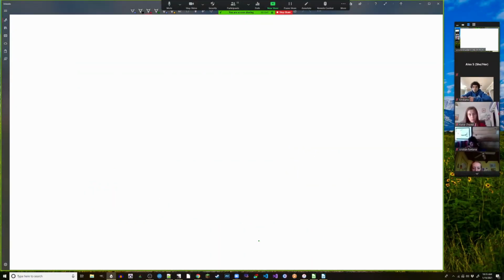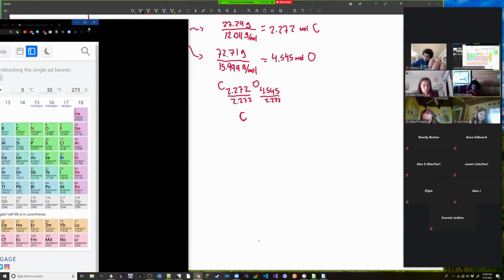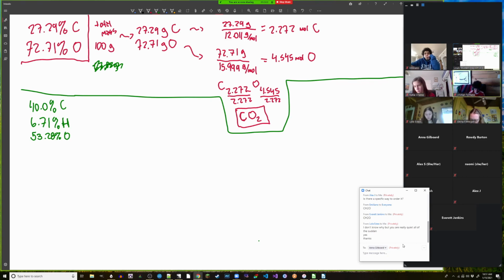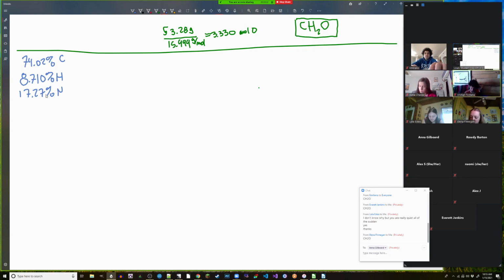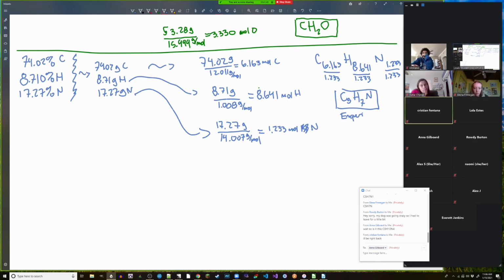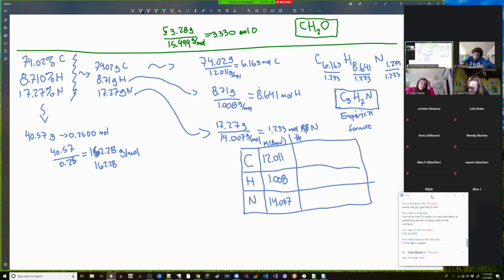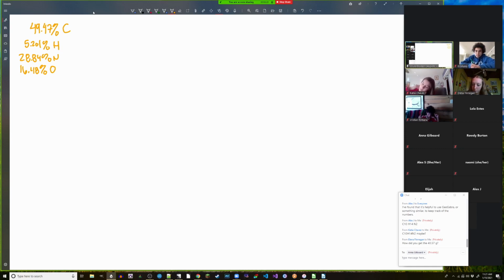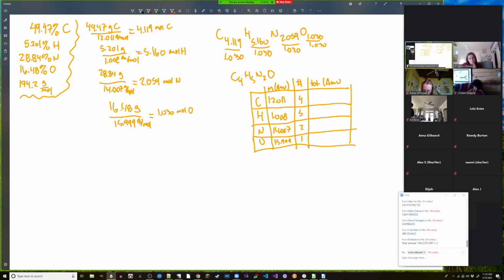C1 1 15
Chemistry 1 January 15, 2021